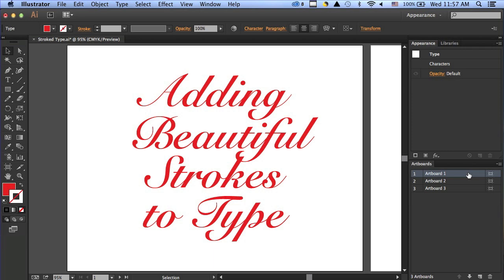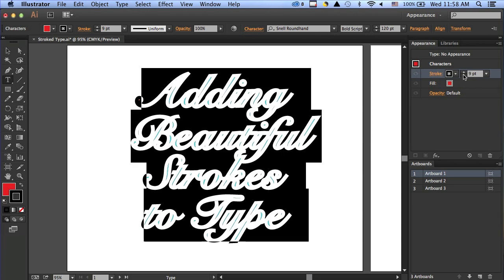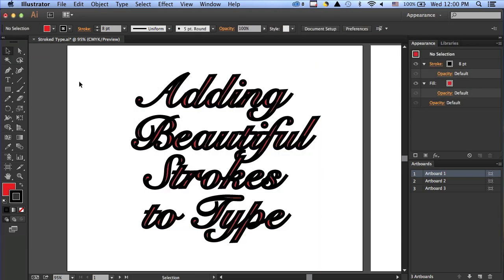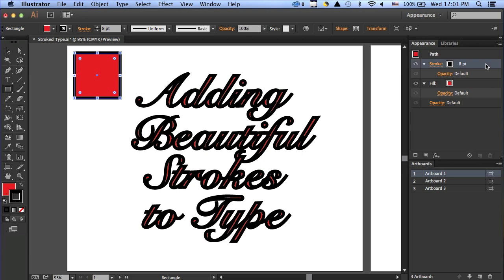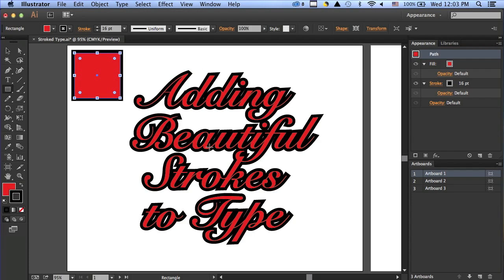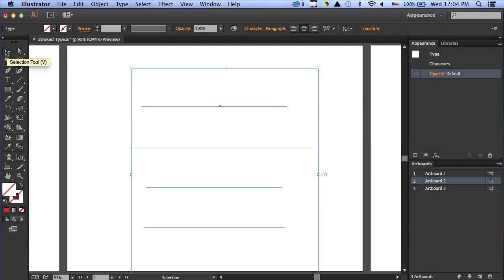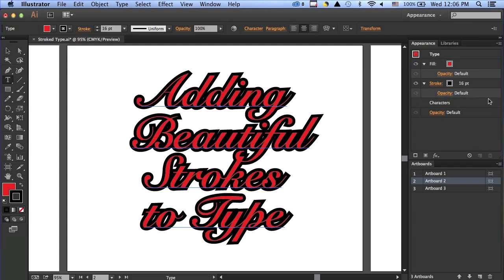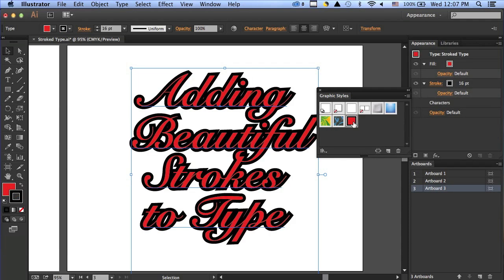Typographically-Correct Strokes in Illustrator.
If you just add a Stroke to type in Adobe Illustrator, the Stroke will be in front of the letterforms, which makes an ugly mess of the type and drives typographers crazy.
In this tutorial, Adobe Certified Instructor Jeff Witchel reveals some tips and tricks as well as secret backdoors to adding typographically-correct Strokes to your type.